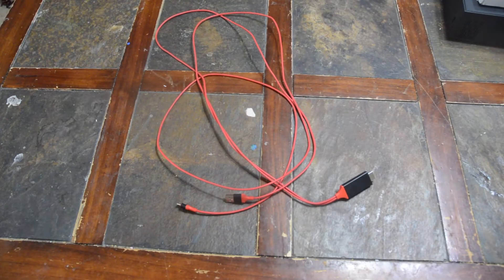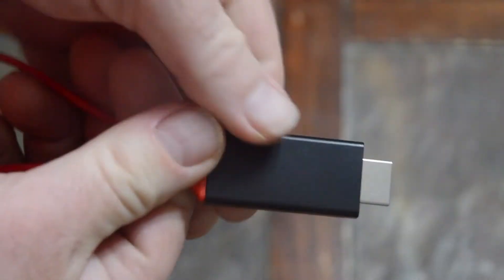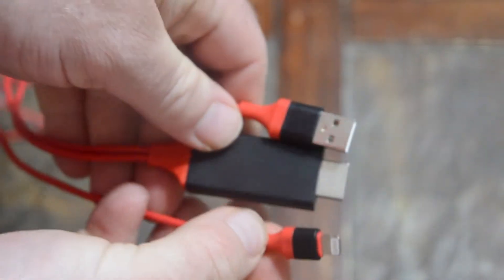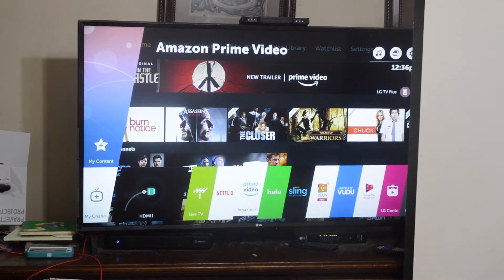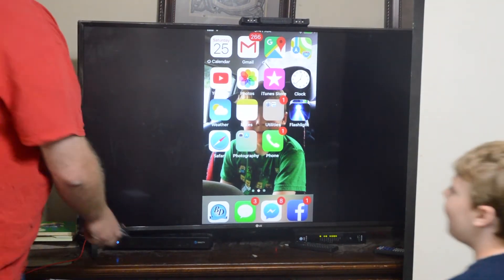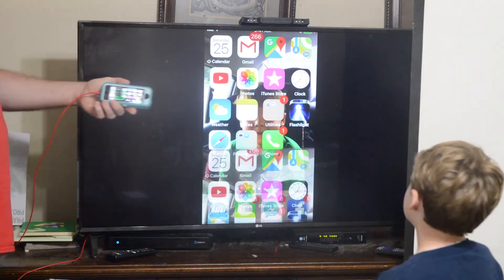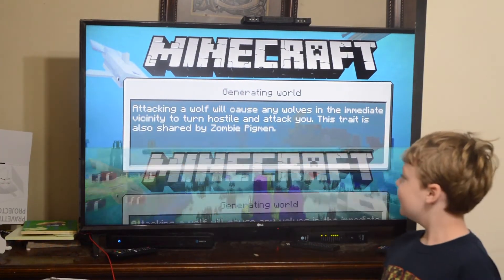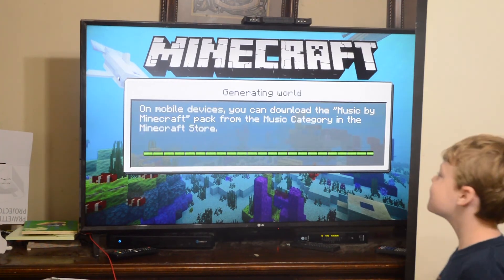How to Connect iPhone to TV with USB for Under $15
In the video above I will show how you can easily connect your iphone to TV for under $15.  its really simple, and all you need is the cable, an iPhone, and a TV with a USB and HDMI port.